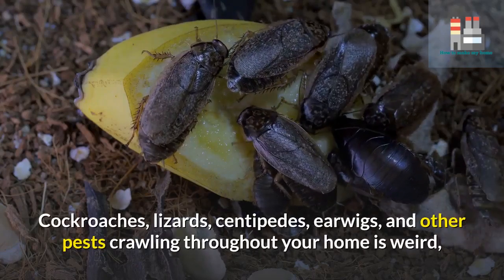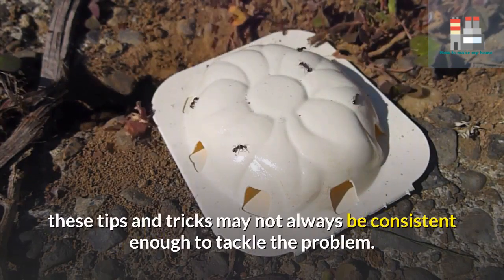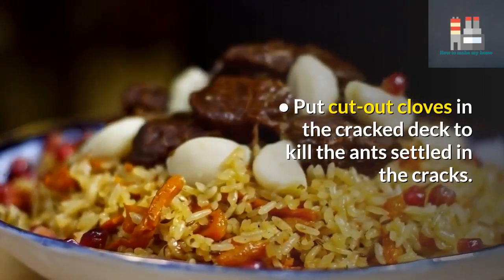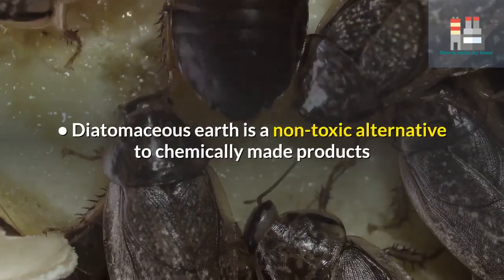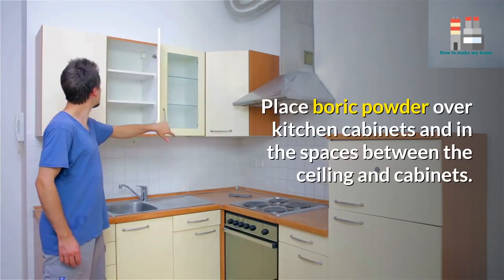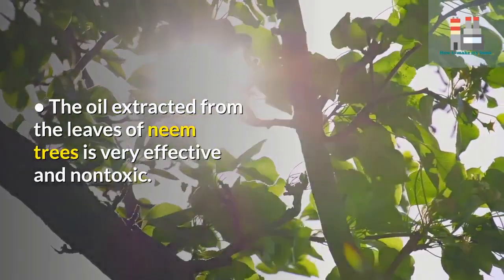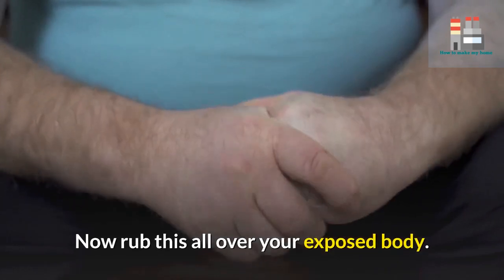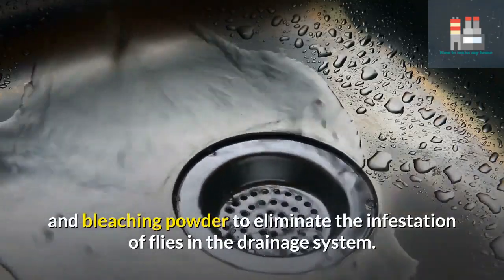Natural Methods to Keep Insects out of Home | Effective Ways to Get Rid of All Insects at Home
Cockroaches, lizards, centipedes, earwigs, and other pests crawling throughout your home is weird, especially when you are in the middle of enjoying your delicious food. When almost all the corners of your home are shared by these often unseen invaders, they pose dangers to your personal hygiene and health. They can even be poisonous if they manage to insert themselves in the process of food preparation. To make matters worse, small kids often do not know the dangers of these pests and might touch them or even try to catch them.